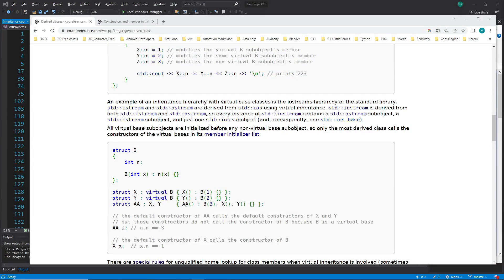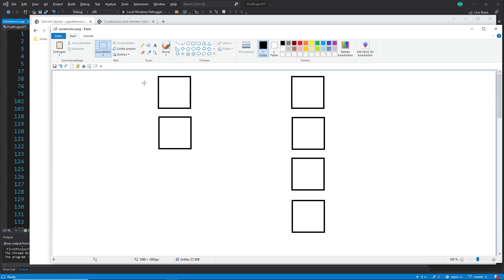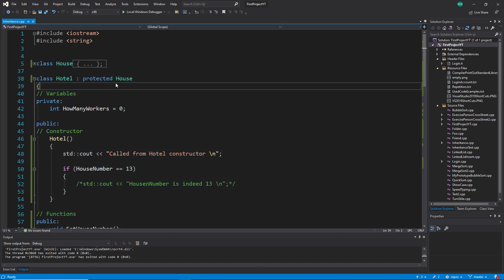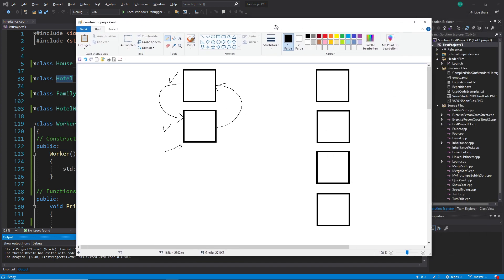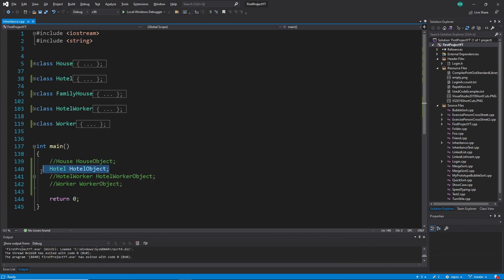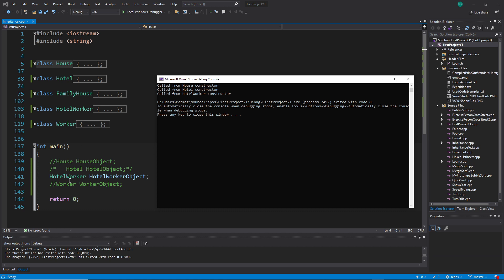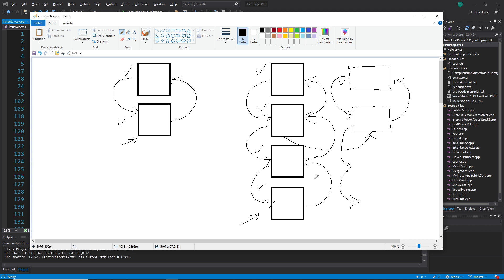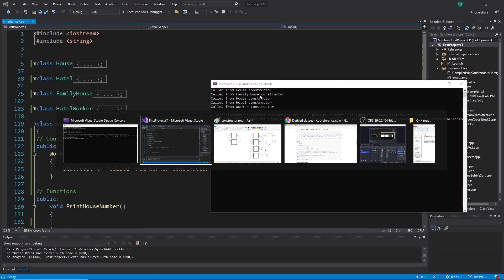C++ Beginner Tutorial - Basics - #247 - Inheritance Constructor #1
Here we start to talk about the constructor in inheritance. Part 1.